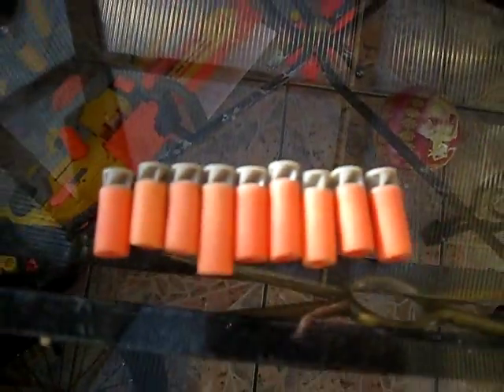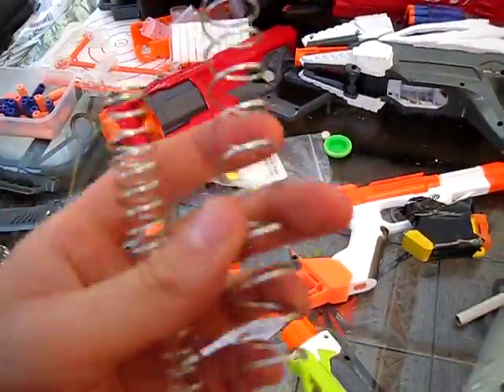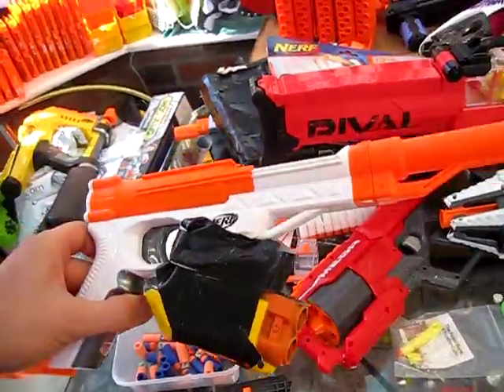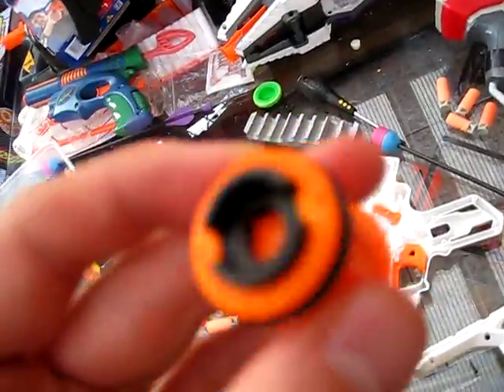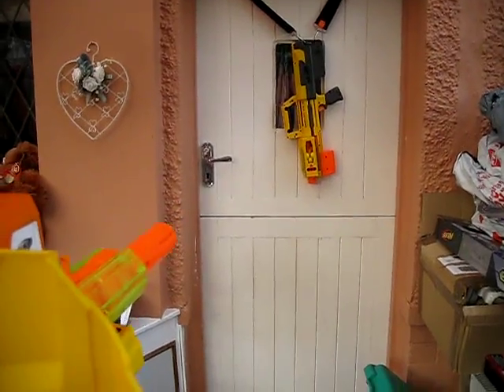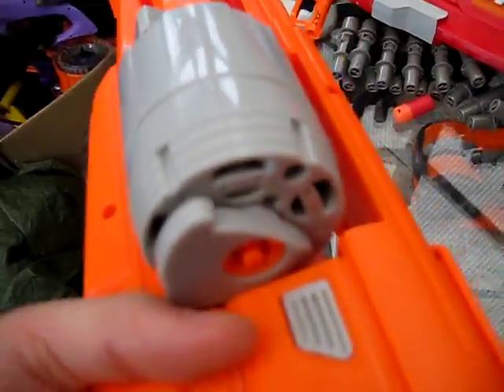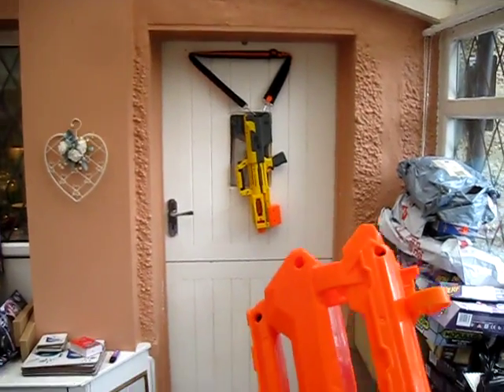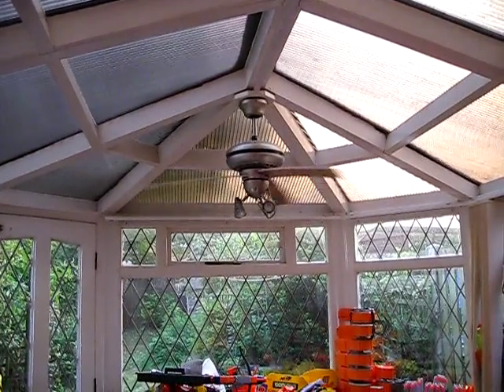Nerf Hack Accustrike Slug Darts - Nerf Alphahawk Mod, Nerf Falconfire Mod Guide, Nerf Shotgun Combos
Nerf Hack Accustrike Slug Darts - Nerf Alphahawk Mod, Nerf Falconfire Mod Guide, Nerf Shotgun Combos... the Nerf shotgun fun just keeps on funning!

justajolt nerf action at its finest!

What is the best Nerf shotgun!? If we were to have a shotgun showdown, I’d say it could be one from the Nerf Hack: Accustrike slug darts series! Before doing this, a Nerf war shotgun versus shotgun scenario would have been rare to the max launching Nerf shotgun shells was only something to be done by a select few Nerfers.
This is the fourth video the Nerf Accustrike Slug Darts Series:
Nerf Hack: Accustrike Slug Darts – The smallest shotgun in the world and the shotgunniest
Nerf Hack: Accustrike Slug Darts – Full auto Nerf Machine Guns and fully automatic Nerf Shotgun
Nerf Hack: Acuustrike Slug Darts – go Mega

Not the most dangerous Nerf mod ever! (Nerf shotgun)… Not as dangerous as shooting Nerf darts from a Real shotgun. Well, I can see that being fun at a Nerf war: Lego fidget spinner Nerf gun it is not, but still a fairly deadly Nerf gun mod as far as shotgunny accuracy goes.

Anyway... why are you reading all of this? Go and watch the video!

Video suggestions? Post it on my Twitter, Facebook or discussion page!

It’s all one big Nerf party here in Leeds! Evidence that the UK Nerf Scene is going strong! Nerf in the UK is alive and well.

Want to Nerf In Leeds, Bradford, or the North of England?

for more information about Grim Up Nerf events -Nerf Wars in Leeds and Bradford-.

For skate-park based Nerf Wars in Leeds, Halifax and Liverpool,

for more information about forthcoming indoor soccer pitch based Nerf events.

to enquire about a Nerf Party in Leeds and Bradford or to have a Nerf War at your event in the Leeds, Bradford or West Yorkshire area! Nerf Party on!

for other UK based Nerf wars. Find a Nerf War in your area!

This is Justajolt… off to duct tape something XD

About justajolt:

I’m Britnerfer! I love a good Nerf War and I have lots of Nerf Guns. Because of this, I make a lot of Nerf gun videos! Makes sense, right? When you’re not having a Nerf gun game, you might as well be making videos! I sometimes make videos at the odd Nerf battle too, in glorious less than 4k vintage quality.

Anyway… Happy Nerfing XD